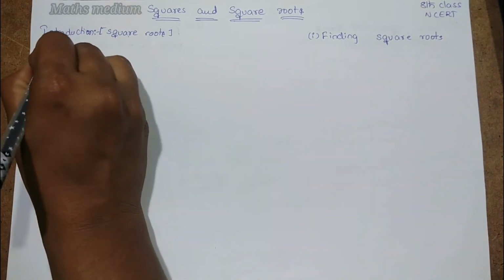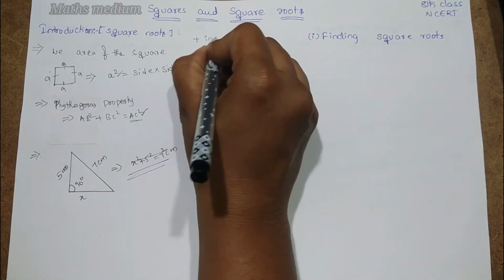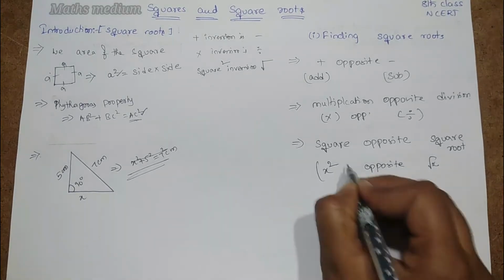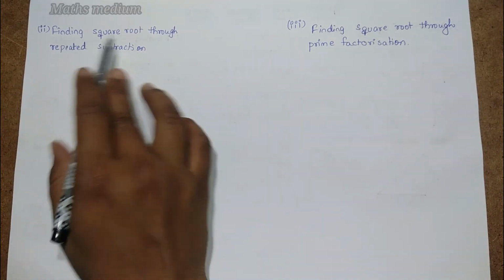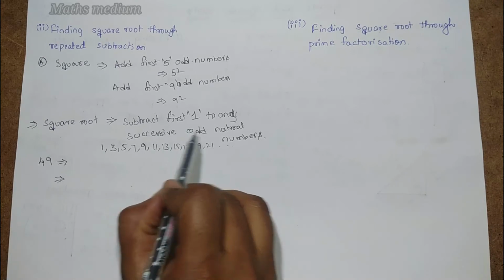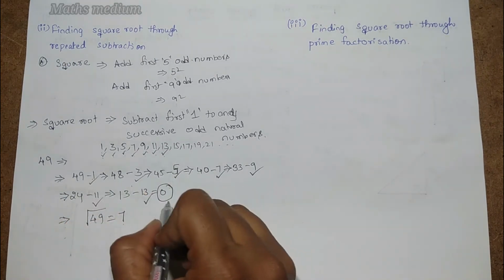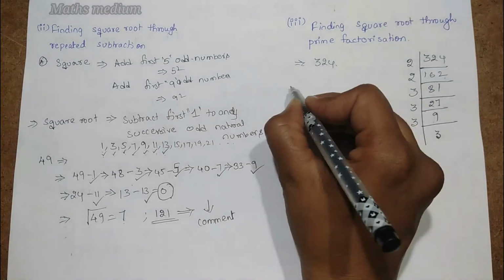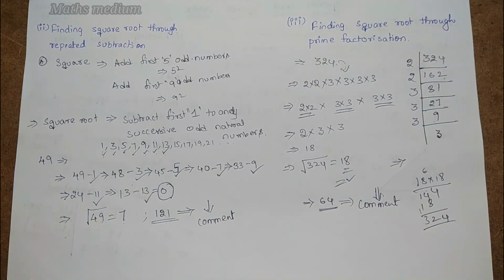Square Roots Introduction-Squares &Square Roots-8th class/ncert